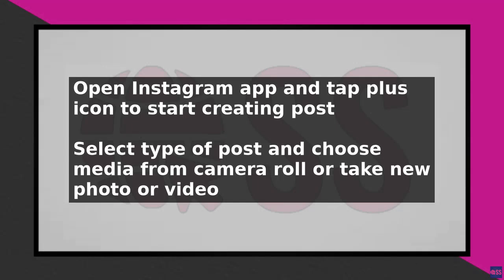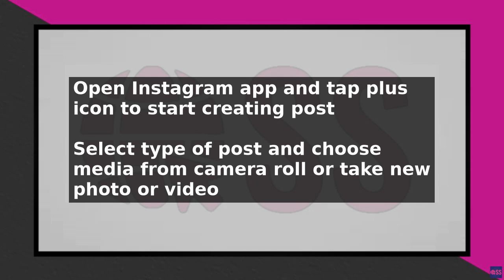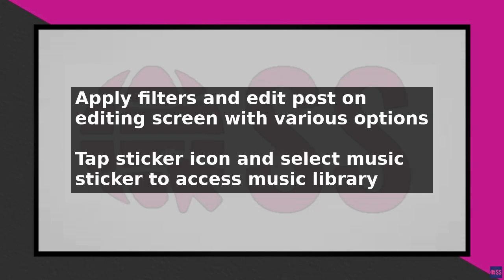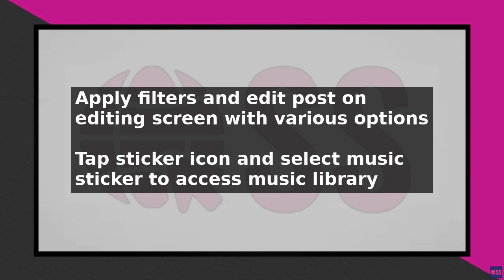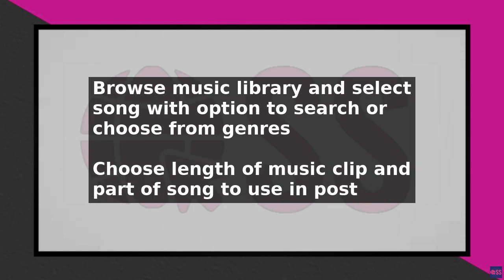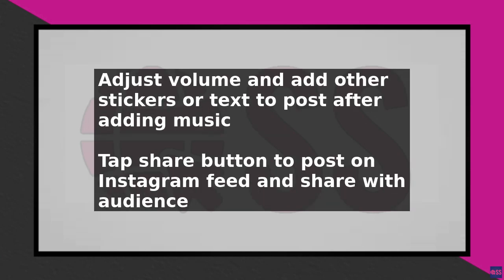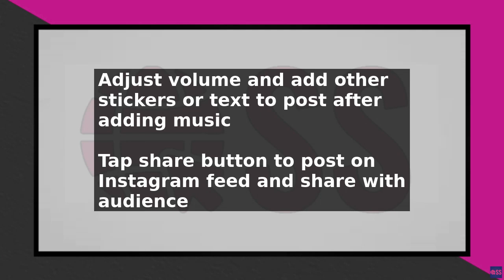How To Make Instagram Post With Music (2025)